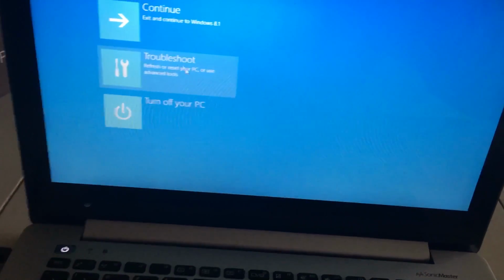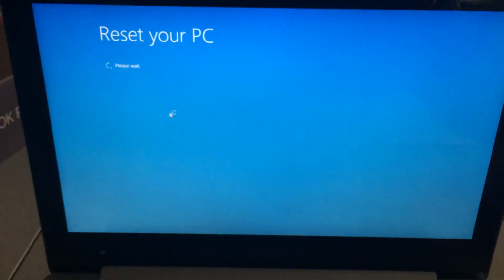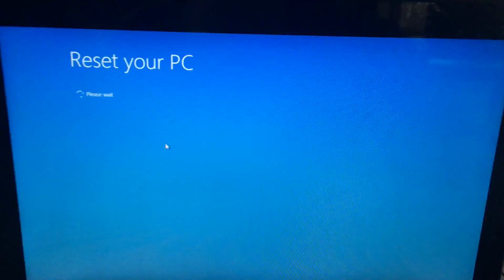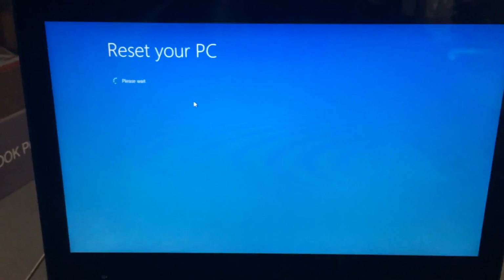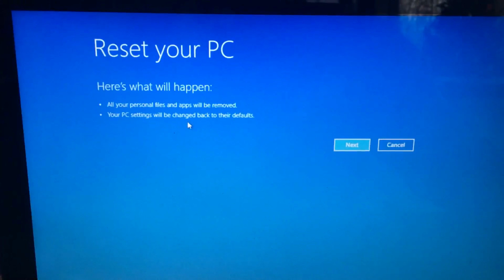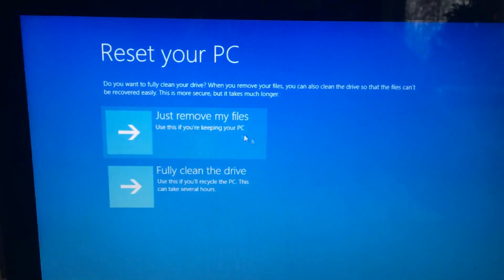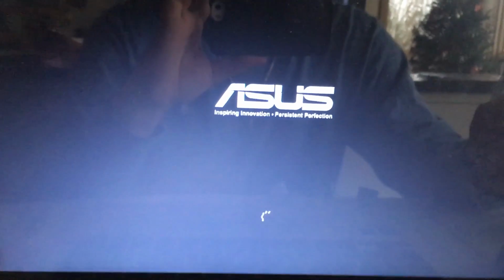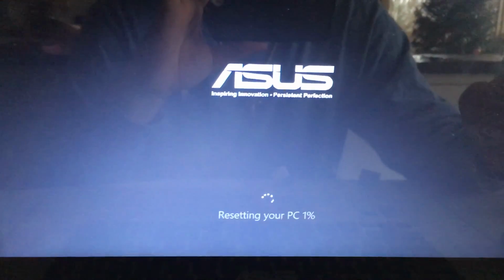How to restore ASUS laptop to factory settings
This video is about How to restore ASUS laptop to factory settings Windows 8.          This method should work on all ASUS Laptops.
Let me know if you have any issues.